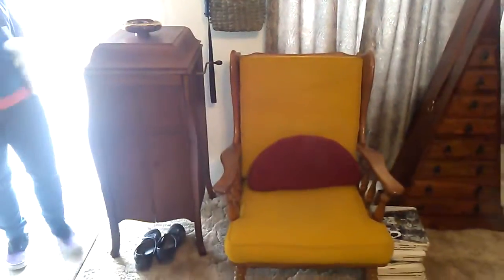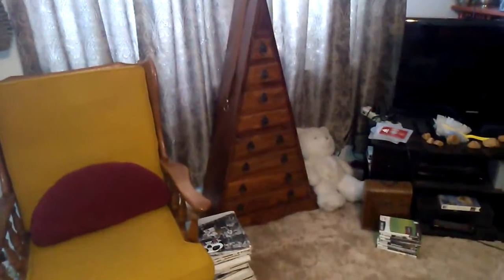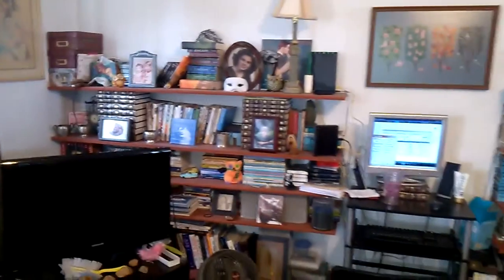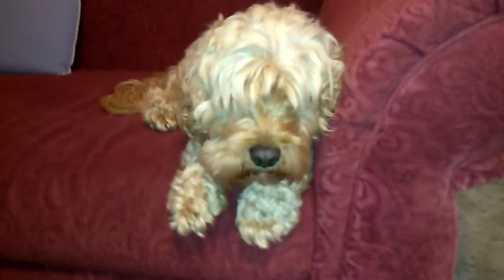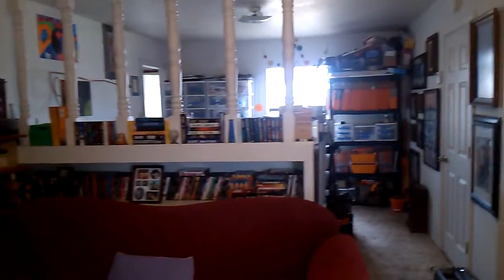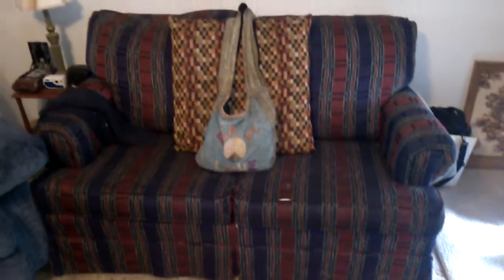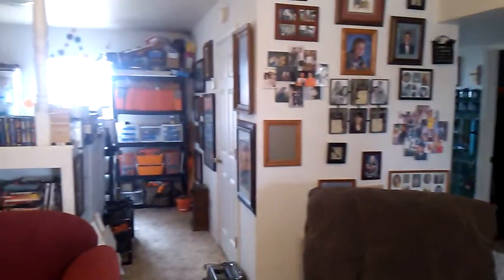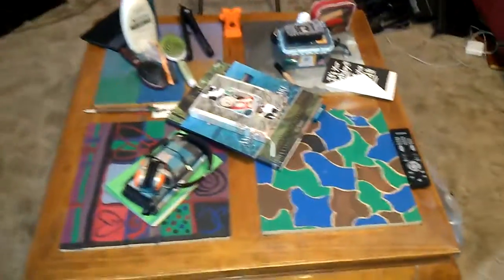Our living room (for Jalyn)